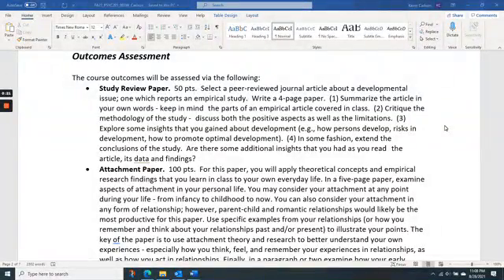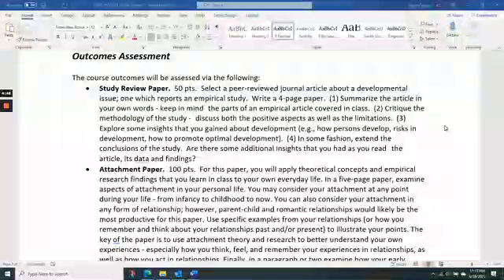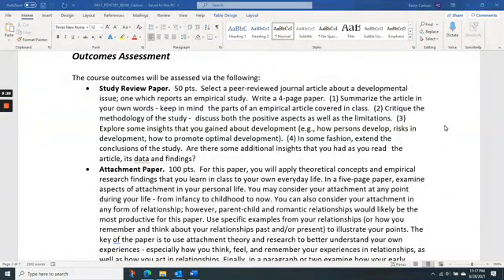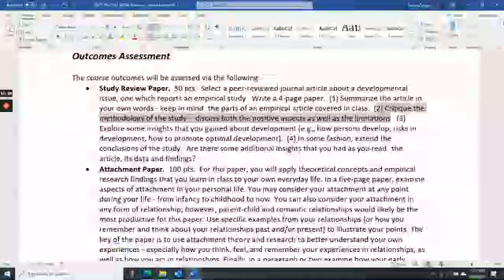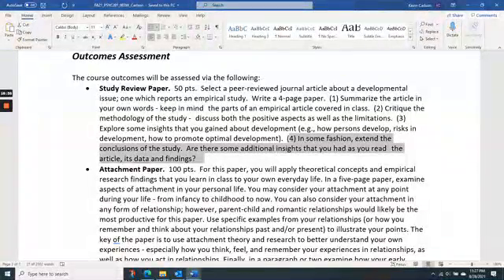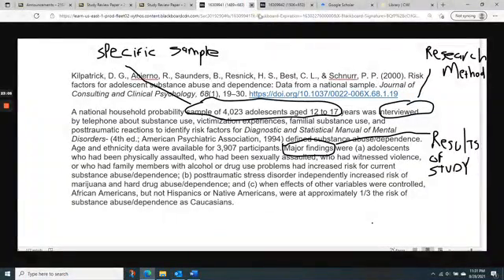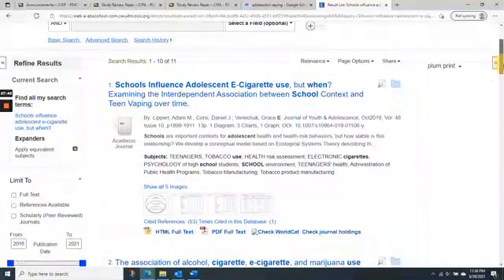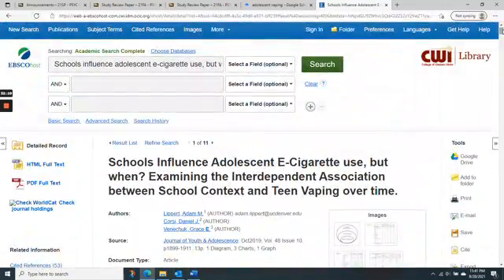Word FA21 PSYC201 003W Carlson Word